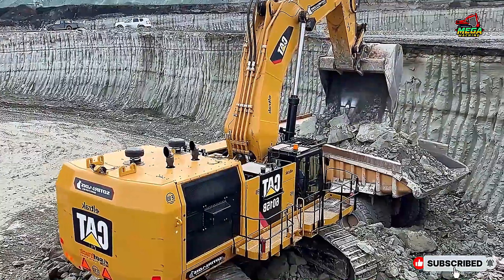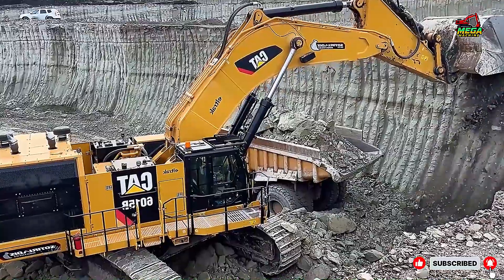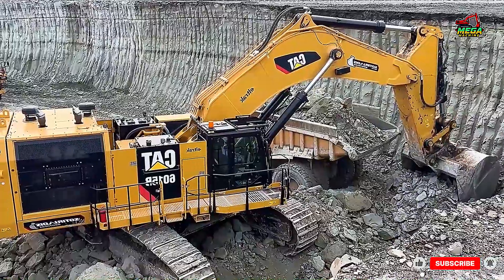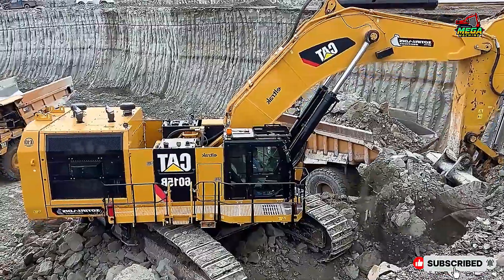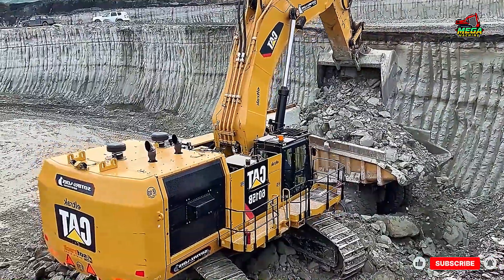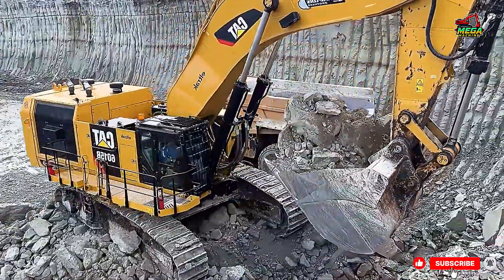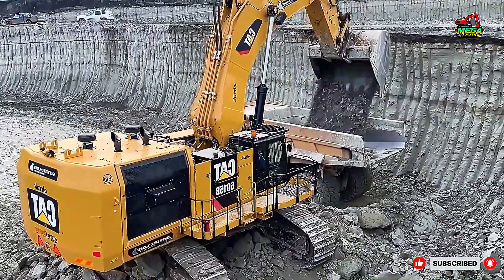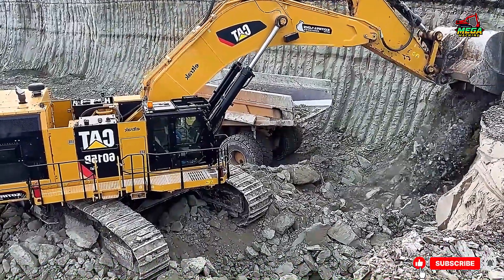Caterpillar 6015B Mega Excavator Efficiently Loading 775E Haul Trucks – Sotiriadis Mining Works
The Caterpillar 6015B Hydraulic Mining Shovel is one of the most powerful and productive machines in Caterpillar’s fleet, designed to meet the toughest mining challenges. In this video, we witness the 6015B in action at Sotiriadis Mining Works, where it efficiently loads Caterpillar 775E haul trucks with overburden and blasted rock. This operation highlights the combination of advanced engineering, operator skill, and large-scale mining efficiency.

The CAT 6015B Excavator is equipped with a massive 15 cubic meter (20 yd³) bucket, designed to move more material per pass and reduce cycle times. Powered by a Cat C27 ACERT™ engine delivering 813 horsepower (607 kW), the machine ensures reliable performance in demanding conditions. Its advanced hydraulics system allows smooth yet powerful digging and loading, making it ideal for large-scale open-pit mining projects.

On the other side of this operation, the Caterpillar 775E dump trucks are purpose-built for mining and quarrying. With a payload capacity of around 64 tons and a robust Cat 3412E engine, these haul trucks are designed to handle the toughest jobs with maximum efficiency. The combination of the 6015B excavator and 775E dump trucks demonstrates Caterpillar’s integrated approach to productivity—matching loading and hauling units for optimal performance.

Mining operations like these showcase the importance of fleet coordination, fuel efficiency, and safety standards. Every pass of the excavator is calculated to maximize truck payload, reduce idle time, and ensure continuous material flow. The Sotiriadis Mining Works team exemplifies precision and professionalism, ensuring both equipment and operators deliver peak output.

This video is not only about massive machines but also an educational look at how modern mining technology ensures higher production, reduced operating costs, and long-term sustainability. Heavy equipment enthusiasts, engineering students, and professionals in the construction and mining sectors will gain valuable insights into the real-world application of Caterpillar’s machinery in action.

NOTE: We use all genuine, human-created material in our videos. We believe in the power of real conversations and real insights